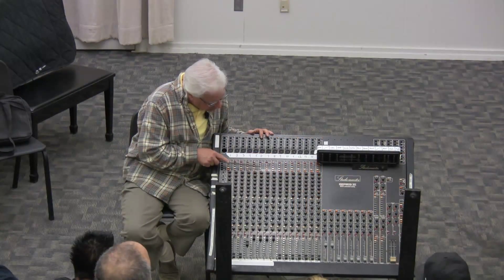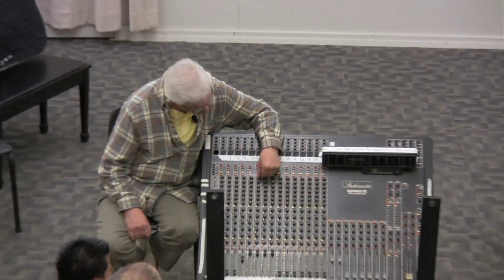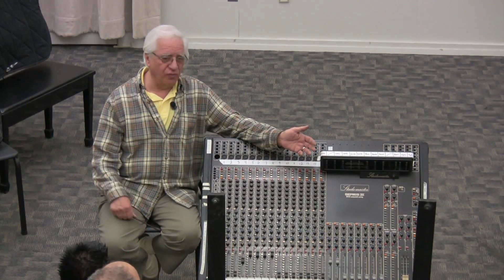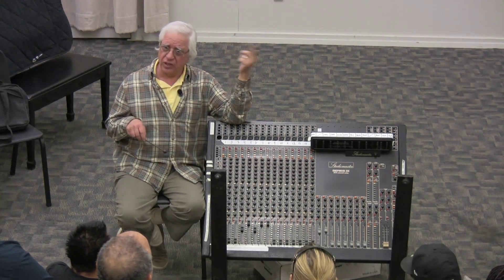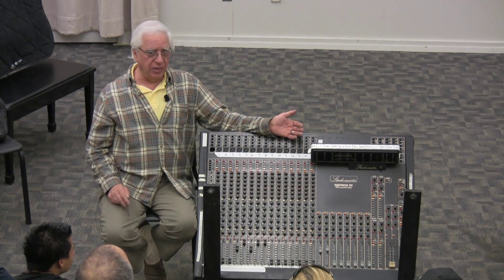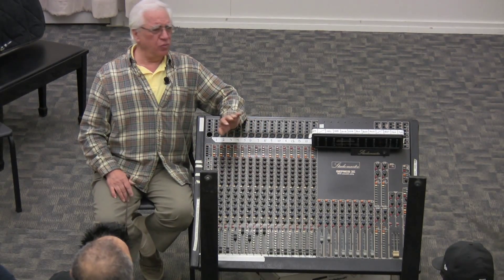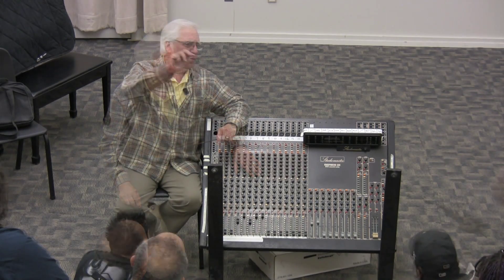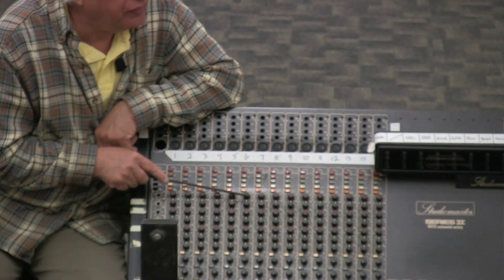How a Mixer works: Phantom Power, Trim & Pad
"How a Mixer works: Phantom Power, Trim & Pad" is a lecture video from the textbook Basic Audio Recording Techniques, taught by Mike Julian at Los Angeles Valley College.